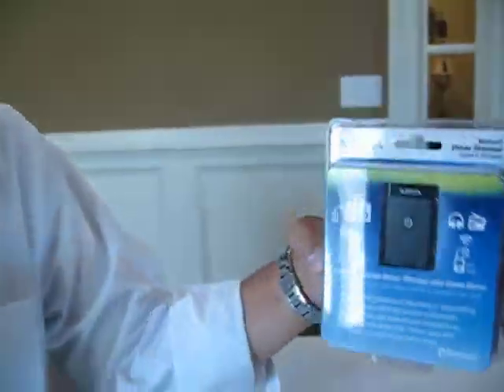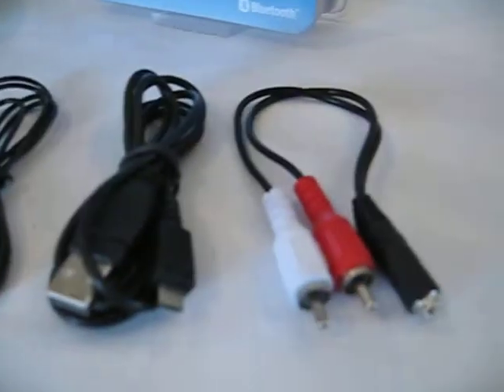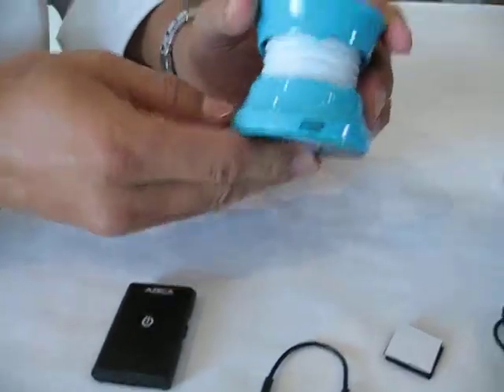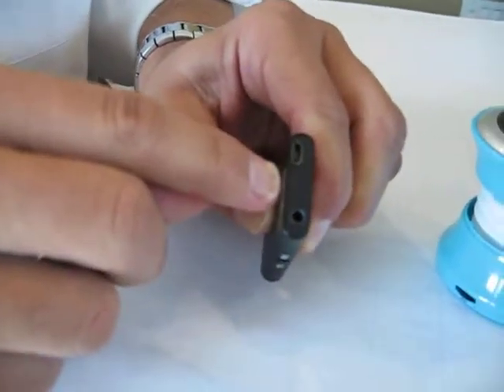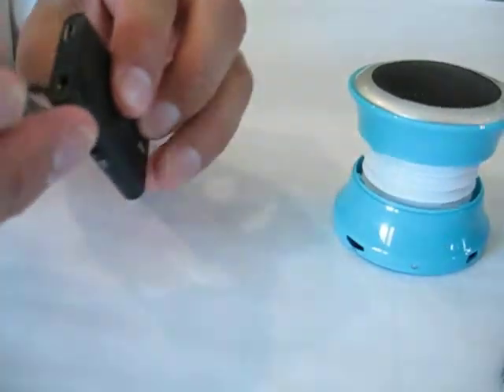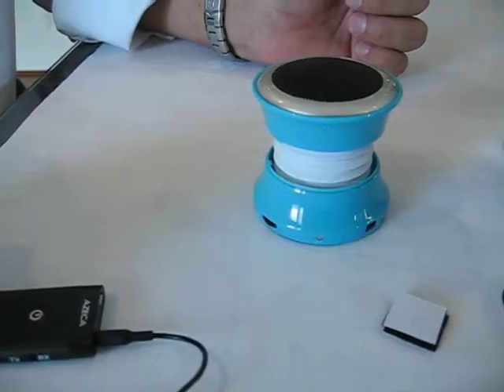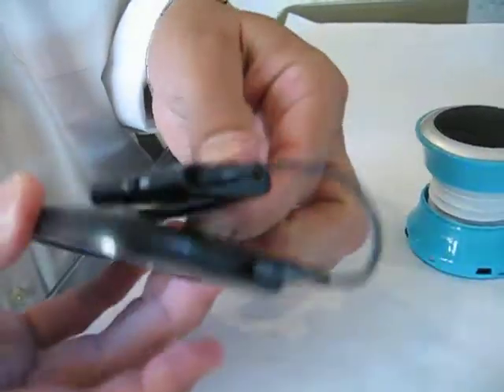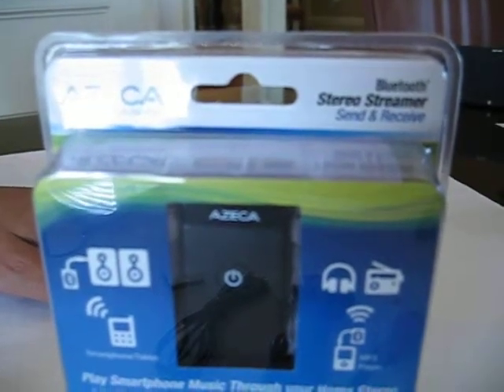Azeca Bluetooth Stereo Streamer - Model BTT009 - How to pair in Transmitter mode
The Azeca Bluetooth Stereo Streamer BTT009 is a Bluetooth transceiver that allows both the transmitting or receiving of an A2DP Bluetooth signal.  Use the transmitter mode to add Bluetooth to non-wireless devices like MP3 players or TVs.